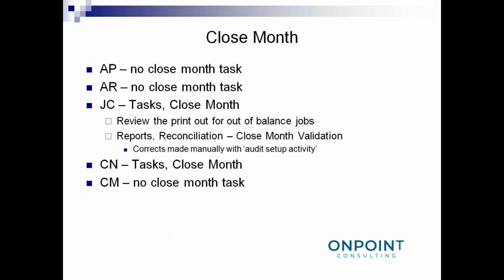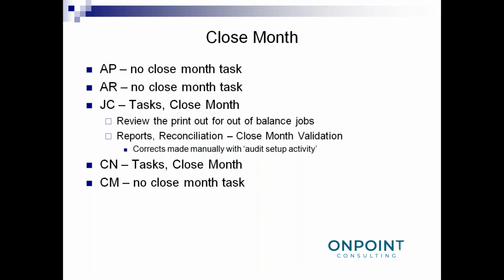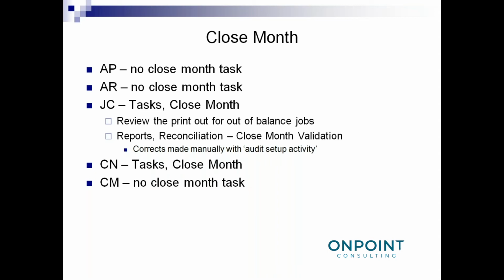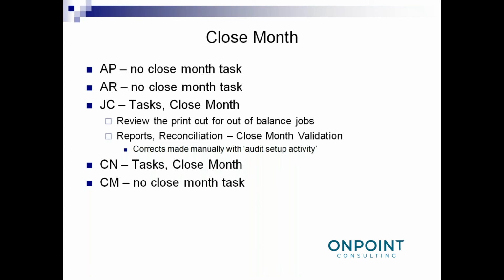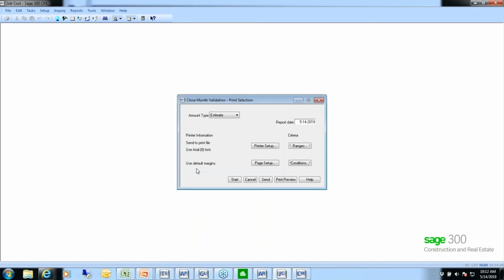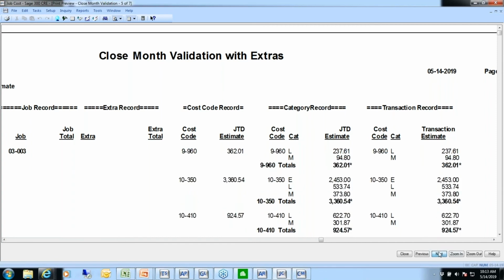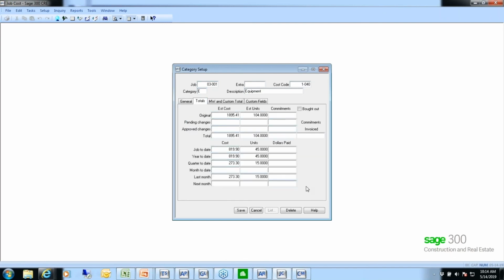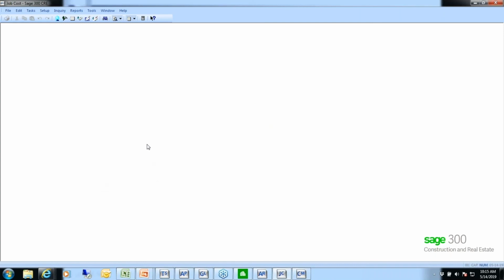Sage Month End Processing, Close Month is covered in this module by the OnPoint team.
AP and AR, we don't have a close month. So, what you're doing as far as the Month End process is just to reconcile, to make sure that things are in balance. For AP, AR, and Cash Management, there is no Close Month routine. It's just running reports and comparing and making sure they are in balance. Job Cost does have a close month. I'm not including Payroll in this session because Payroll has to be live, current and moving forward constantly so you have the Payroll module you should already be doing a Close Month as you process through each month and the year. For Job Cost, you can only go one month into the future. Therefore, you need to be sure that you're at least within that time frame. You don't necessarily have to close your month right away when you get to the end of the month, you can leave it open and continue into the new month. You just need to make sure that you close before you start doing transactions that are beyond that one month. For Job Cost and contracts, you to need to run the Close Month routines at the same time. You need to stay equal. If you have equipment costs, make sure you close it at the same time
As well (equipment does have a close month). When you run your Close Month, the close month routine in Job Cost prints a report that they are in balance. Job Cost does have a close month. The Job Cost routine in the print report shows every job in your master file and its comparing a couple things, for balancing your estimate, your commitment, your cost and your dollars paid (four things are being balanced). Its balancing that from the transaction level up to the category level, up to the cost code level, up to the extra level if your using extras, up to the job. If it finds that one of these things is not balanced between all of these levels, you will see on your report that the job is not in balance, and it tells you which value is out of balance. To find the problem, you look under the reports tab, in reconciliation, you run Close Month reconciliation. You will then see which of the totals is out of balance. You run a report on the specific cost and on the specific job which was out of balance. You then run a print preview and it will list all the specific information for that job. It breaks it down by cost code, and within the cost code, it breaks it down by category, and then the cost code totals. You will look through the category records and the transactions records for the place where the numbers do not reconcile. To fix the problem, you have to manually correct the record that didn't update, because if you try to make an entry to correct it, its going to try to post to the extra, the job code, and the category. You can't update only one of those records. Therefore, you will need to manually update that record.
If you click on the setup tab, you can pull up the record that is incorrect, go to the totals column, and make the correction.
If you are uncomfortable making these corrections in Job Cost, the team at Onpoint can help you with that. They can look at the report with you, look at where it is off, and help you with the change in the master file.
As always, you want to make sure that once you're done making your changes you turn off your audit setup activity. This is something that you should never leave turned on because it opens up the master file accumulations for you to make corrections, and you don’t want someone to go in and accidentally make a change that you didn't intend.